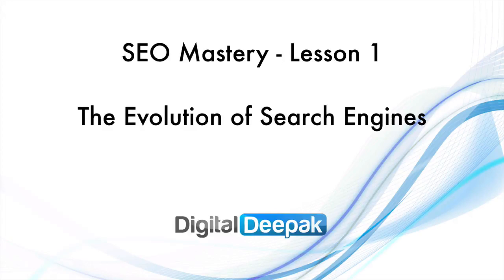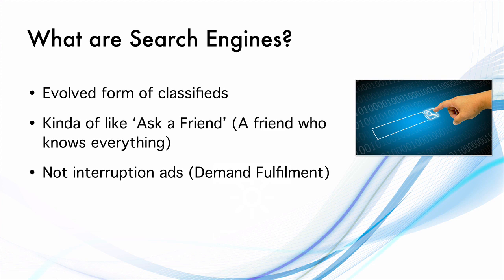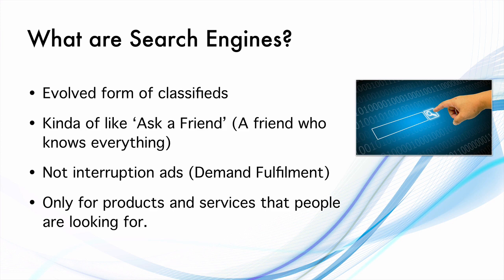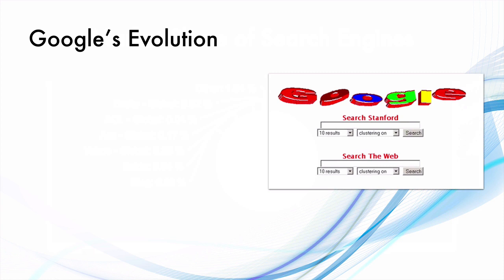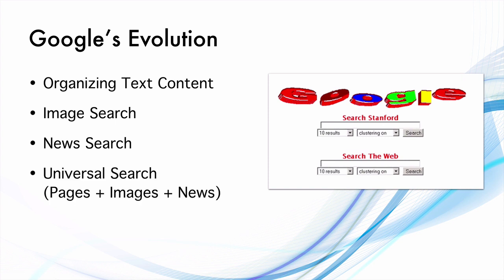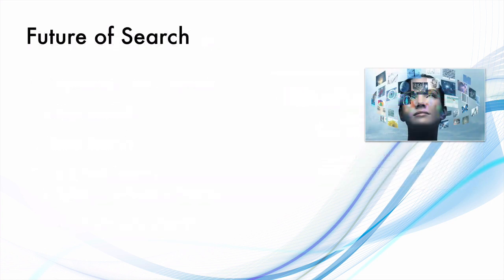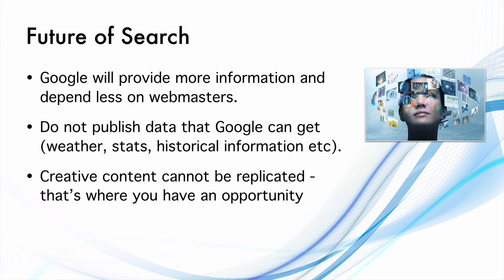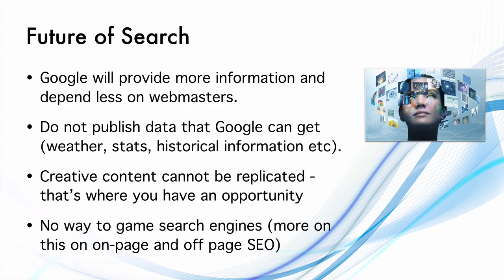The Evolution of Search Engines (SEO Lesson 1)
The Evolution of Search Engines (SEO Lesson 1 from SEO Mastery Course)